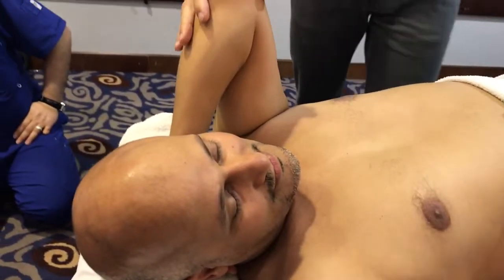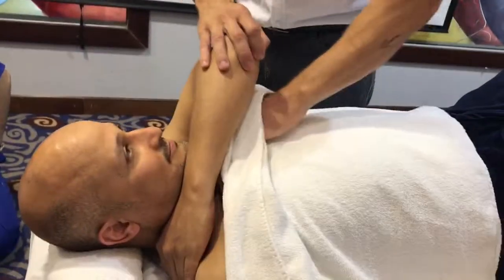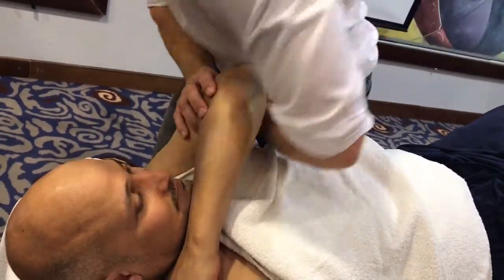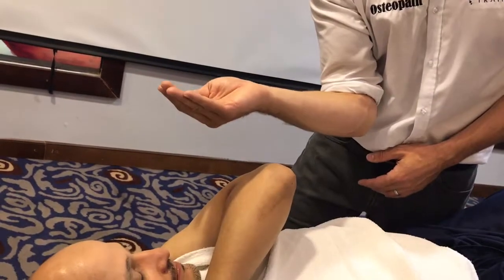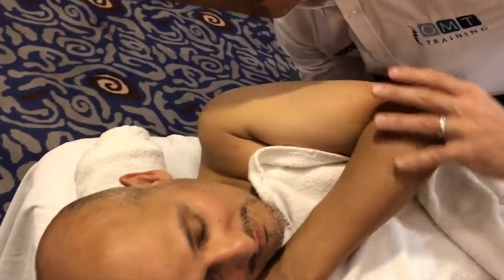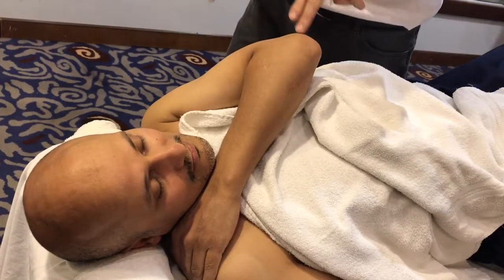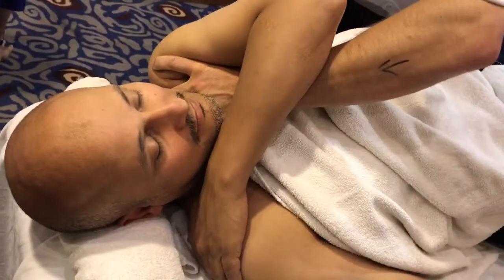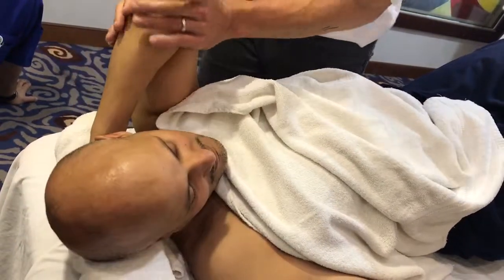Ribs manipulation in supine Giles Gyer osteopathy (part 1)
Mobilisation manipulation Shoulder ribs mobilisation mobilization chiropractor physiotherapy physical therapy extension osteopathy